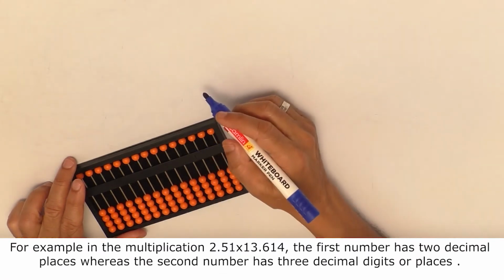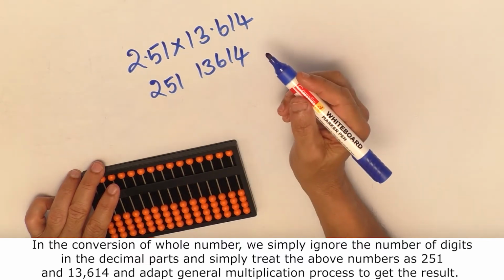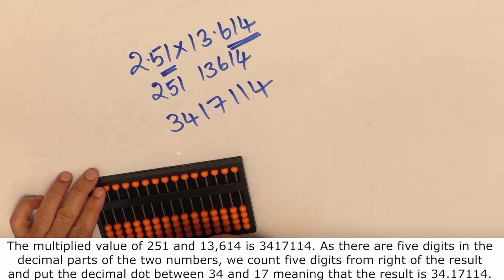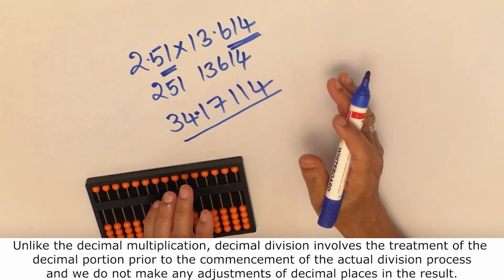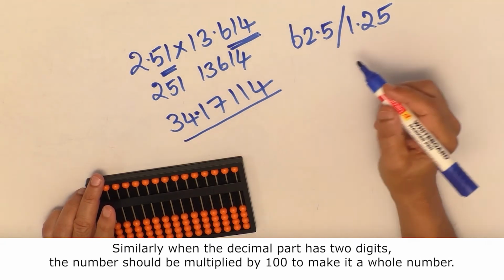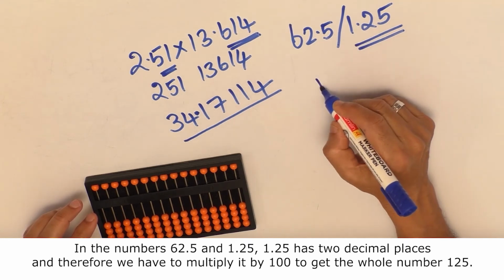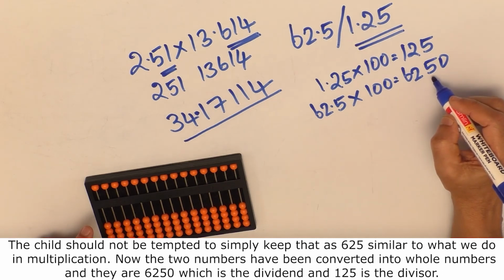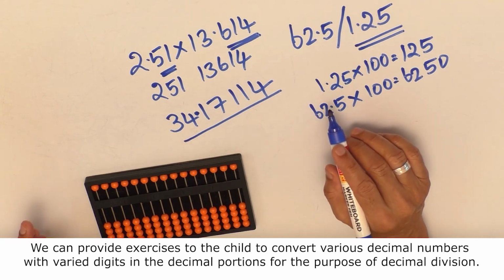#39 Division of Decimal numbers – General Guidelines